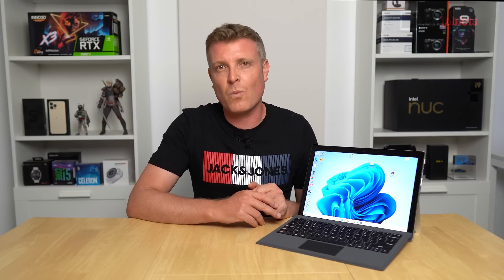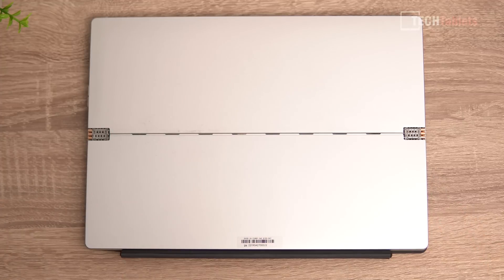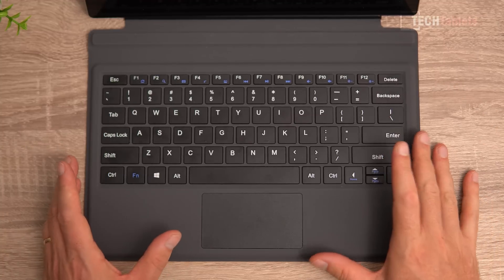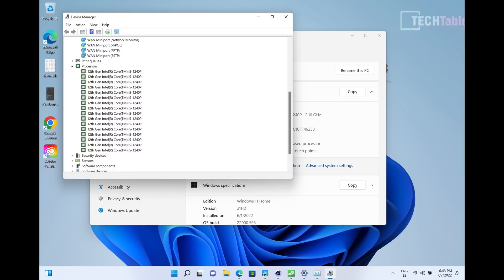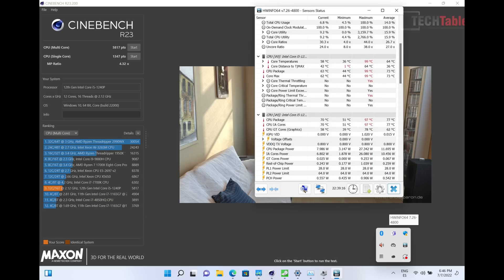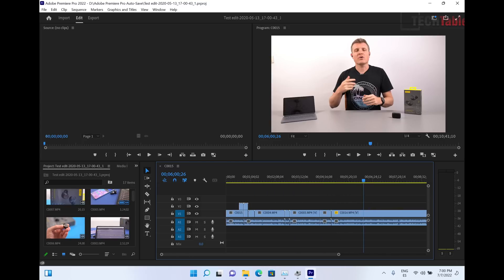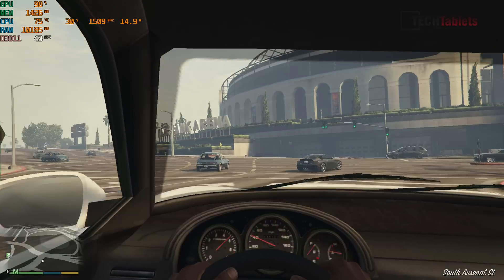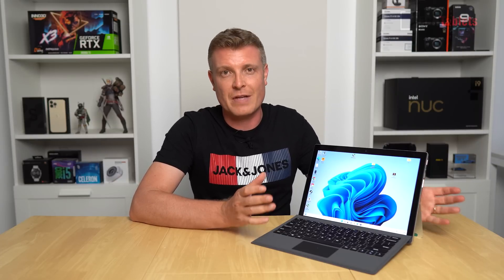One-Netbook T1 Review - 12th Gen Core i5 1240P Windows Tablet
One-Netbook T1 review. 13-inch Intel 12th Gen Core i5 1240P Windows 11 tablet with 12 cores, 16 threads, and Iris Xe graphics. 16GB of 5200Mhz LPDDR5 RAM. Could this tablet beat the Surface Pro 8 line?

00:00 - Intro
01:11 - What's included in the box
01:38 - Weight and thickness
01:57 - Build and design
04:38 - Keyboard type-cover and touchpad
06:52 - 13-inch IPS fully laminated display
07:57 - Windows 11, devices, benchmarks, and thermals
11:40 - 4k video playback and streaming 4k60
13:20 - Demanding tasks: 4k video editing & export times
14:36 - The dual loudspeakers and webcam sample
16:07 - Gaming test: GTA V 1080p normal settings
17:15 - Linux, battery life, and final words